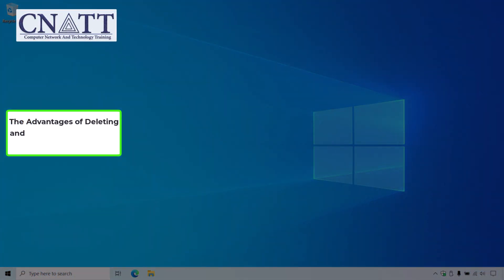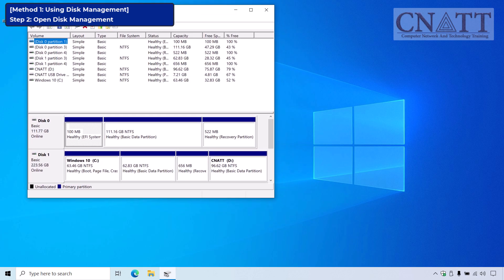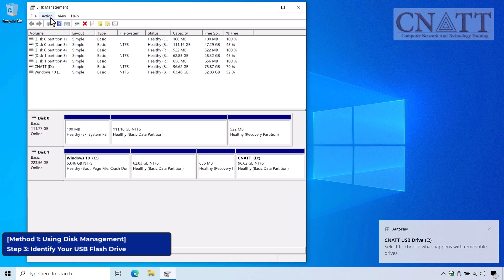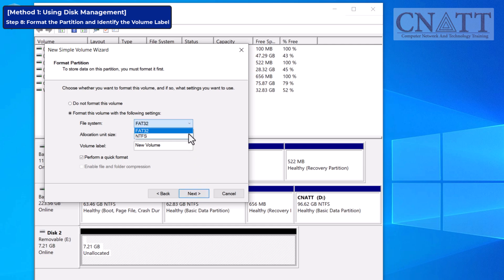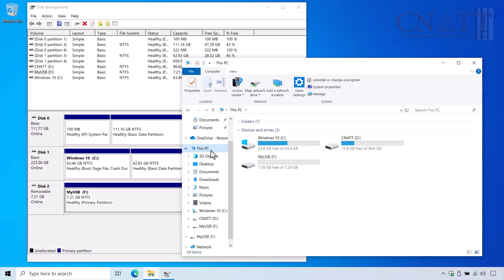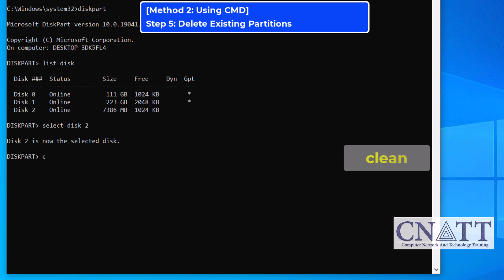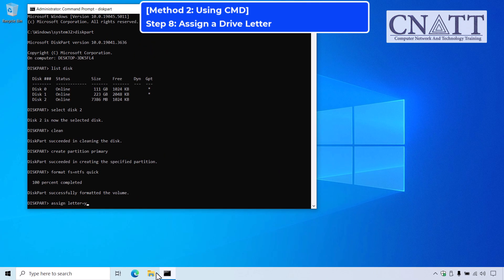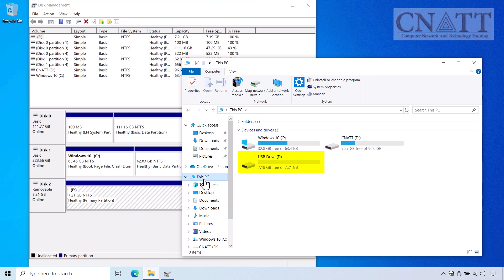How to Partition a USB Flash Drive in Windows 10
We’ll guide you step-by-step on how to delete and recreate a USB flash drive partition in Windows 10.

*⏰Timestamps⏰*

00:00 Intro
00:41 The Advantages of Deleting and Recreating a USB Flash Drive Partition
01:39 Method 1: Using Disk Management
06:30 Method 2: Using Command Prompt
09:34 Tip: How to Change the Drive Letter of a USB Drive in Windows 10

This process is essential for fixing partition errors, securely removing old data, changing file systems, resizing storage space, and preparing your USB for creating bootable media.

We’ll cover two methods:
1. **Using Disk Management**
2. **Using Command Prompt**

If you encounter any issues with the first method or prefer working with commands, feel free to jump to the second method!

By the end of this tutorial, you'll know how to manage your USB partitions efficiently.